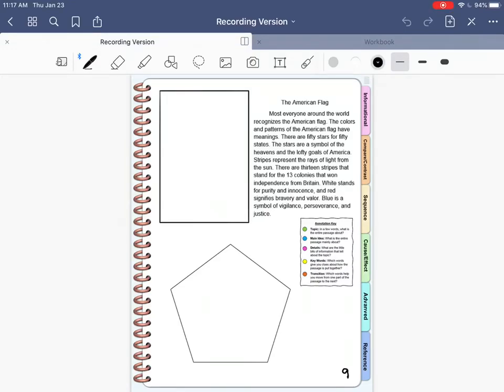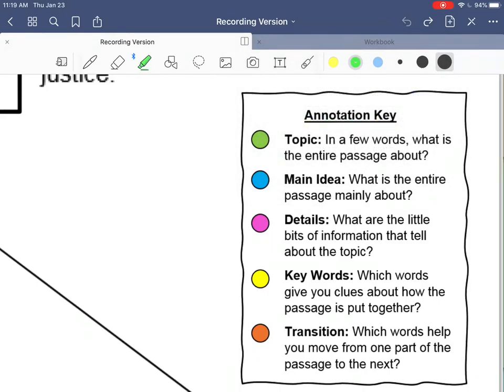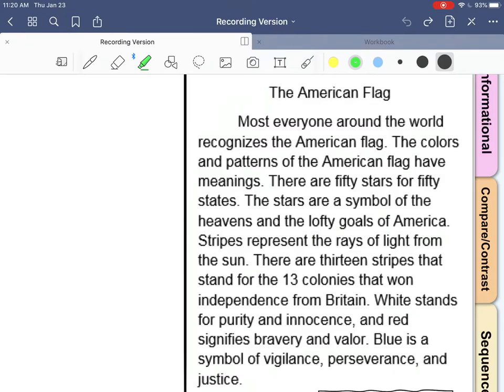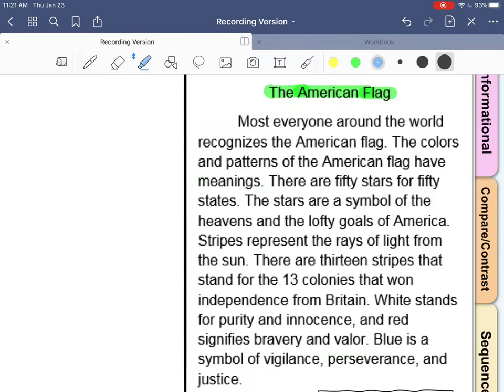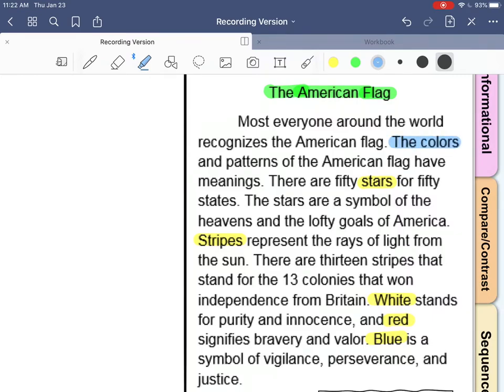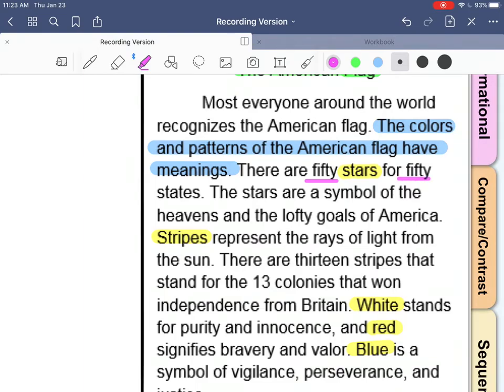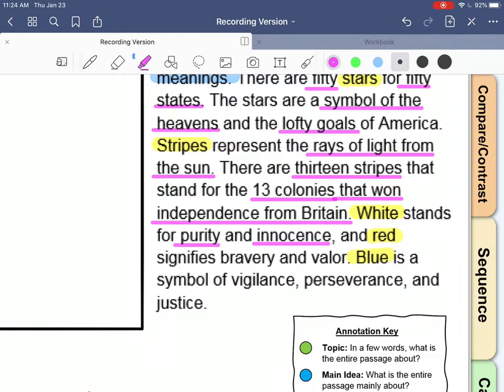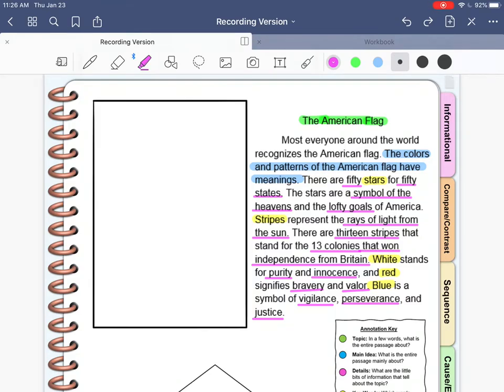American Flag Annotation